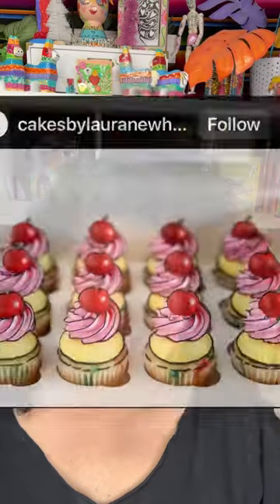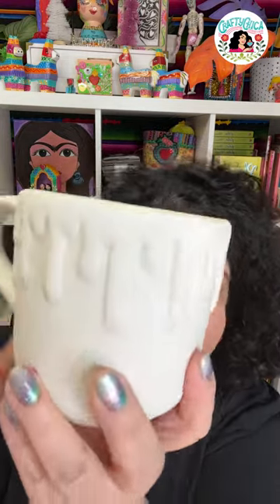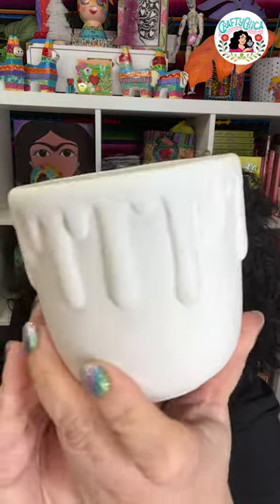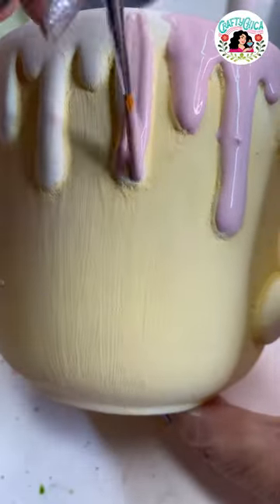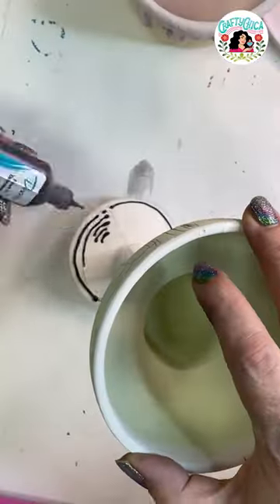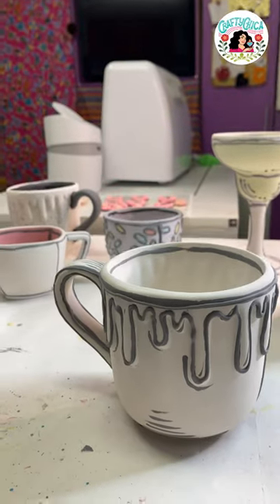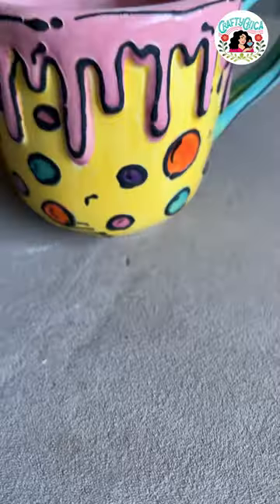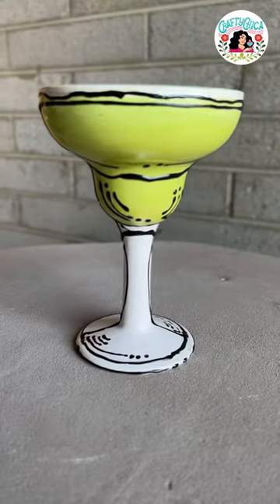Paint a mug to look like a cartoon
How to recreate the look of comic cakes - except on pottery!